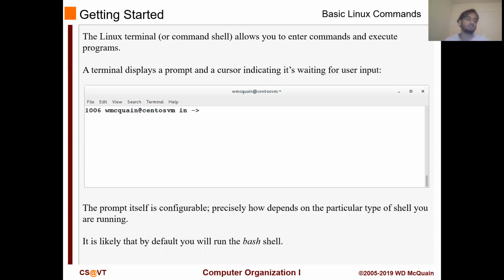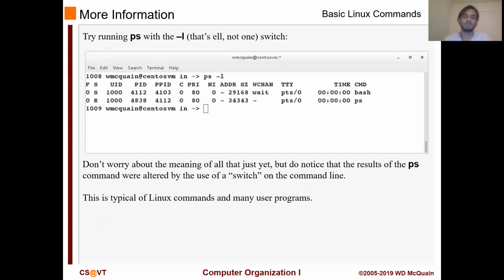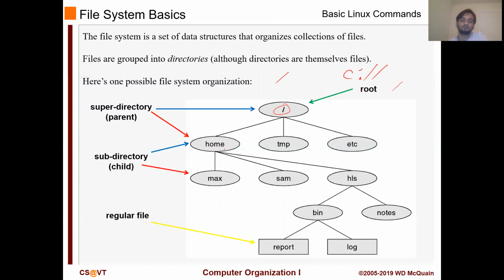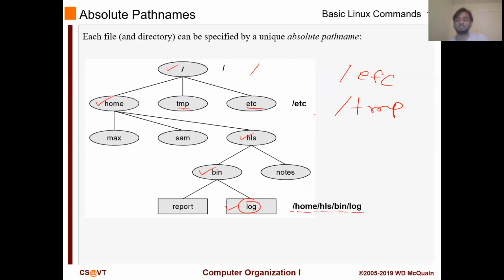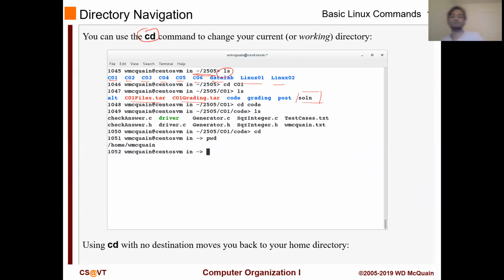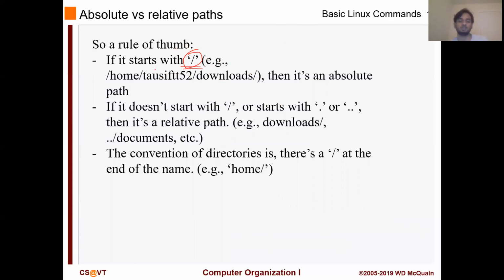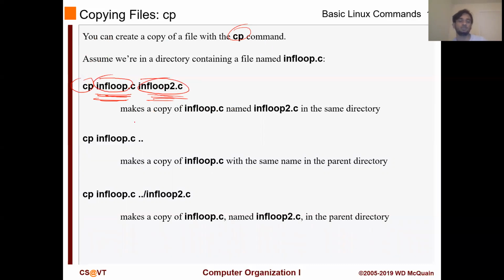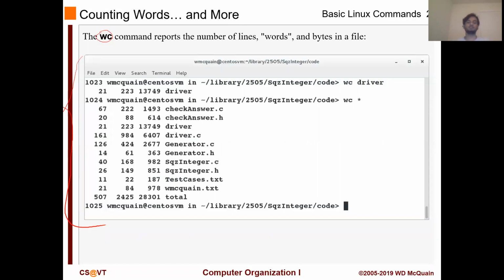CS2505 - Week 1 - Linux: Basic Commands and Utilities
This lecture video covers some basic commands for Linux.
For best results, try running the commands in your CentOS terminal/ rlogin to see what outputs you get. This is definitely going to help you out with your Linux Assignments.